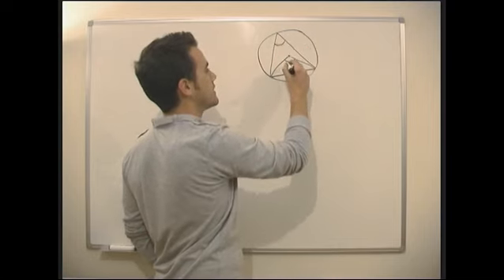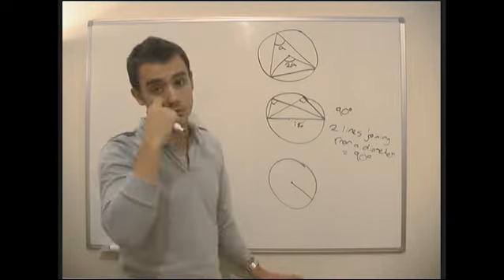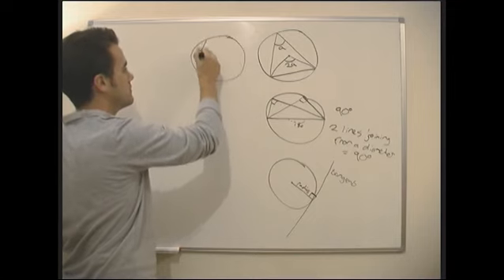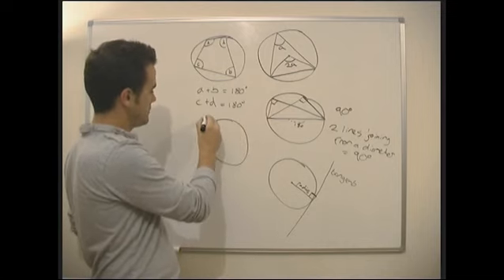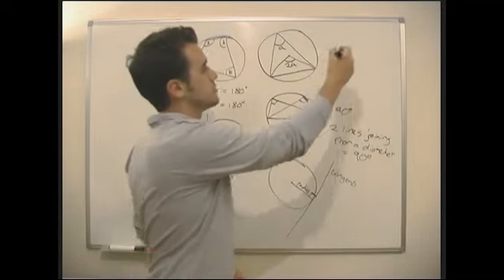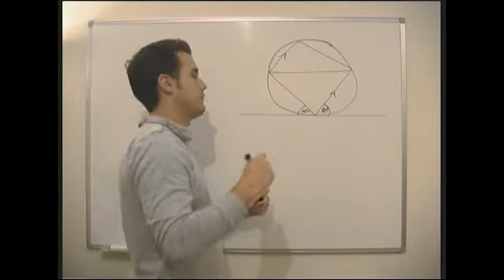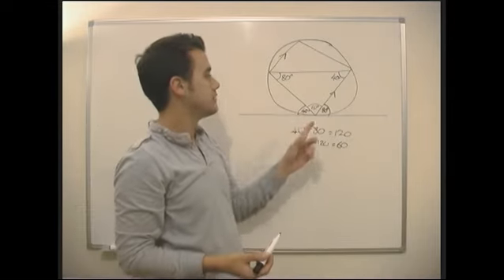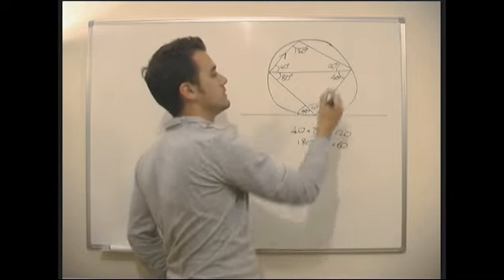Maths - Shapes and Geometry - Circle Geometry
A maths tutorial video showing how to solve problems using the unique geometry of circles.